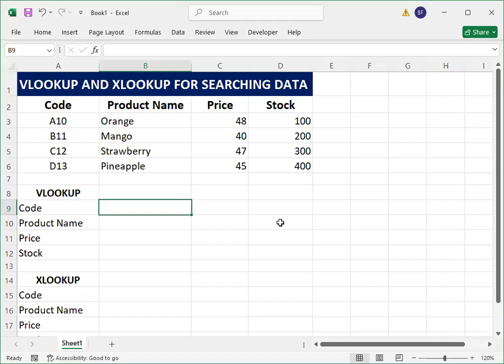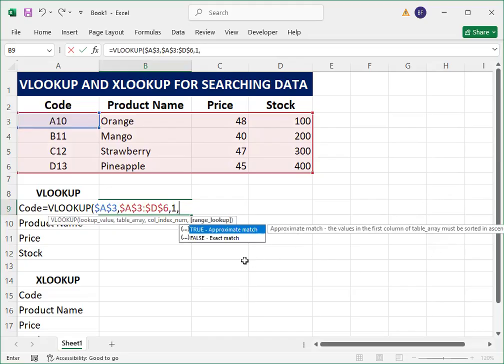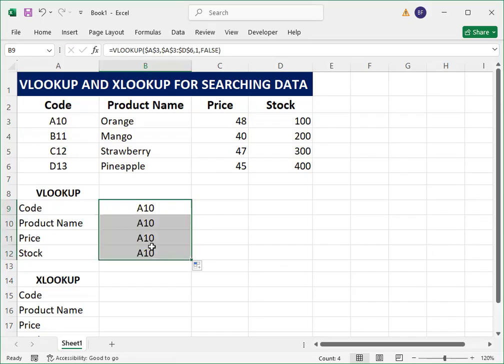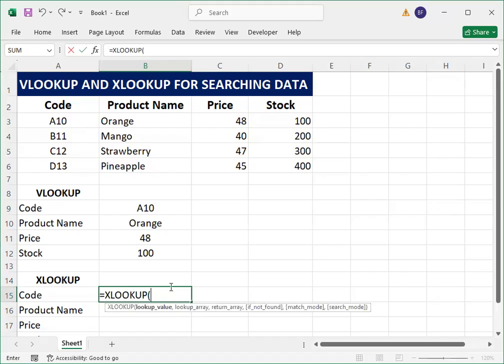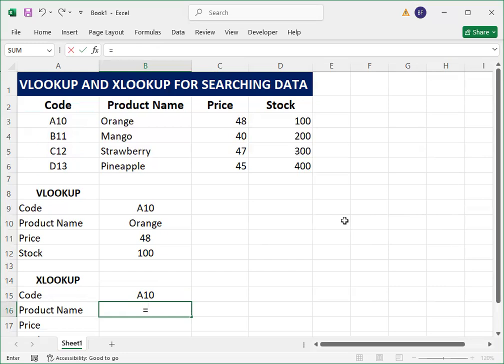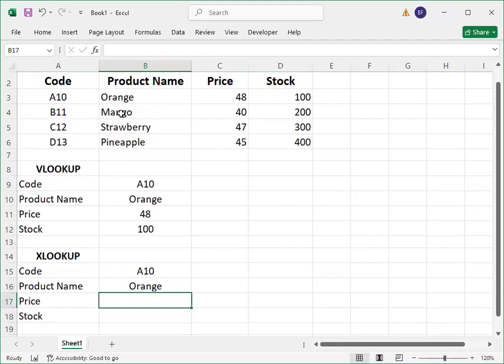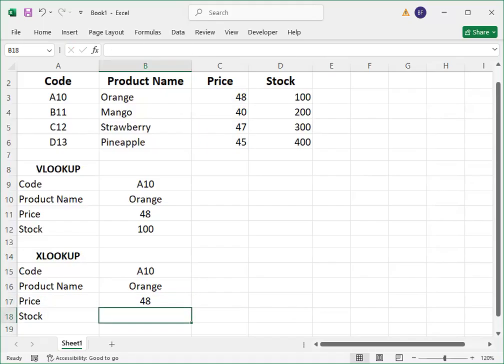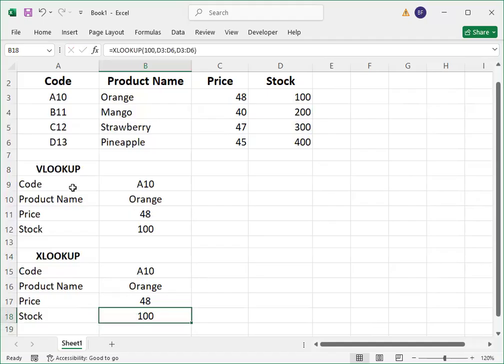How VLOOKUP and XLOOKUP Work for Data Searching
Be a member of this channel and get copies of mgt tool templates.